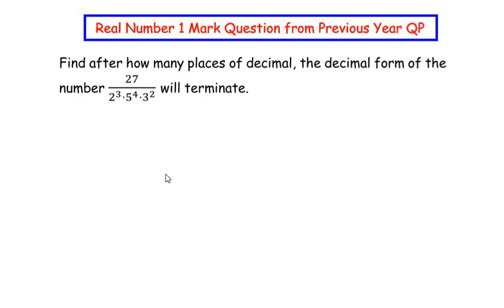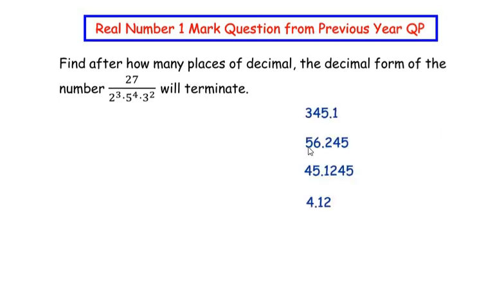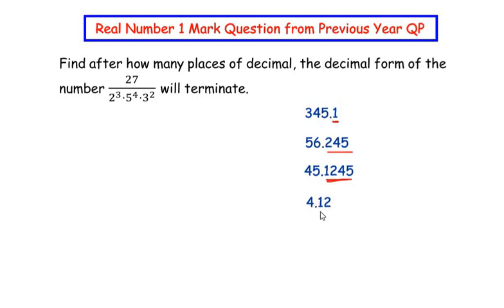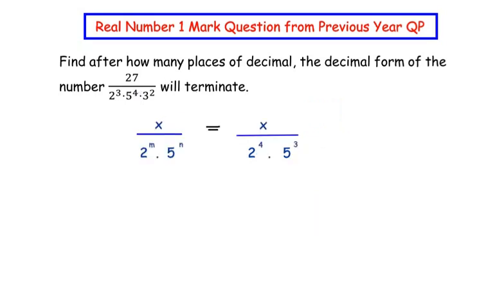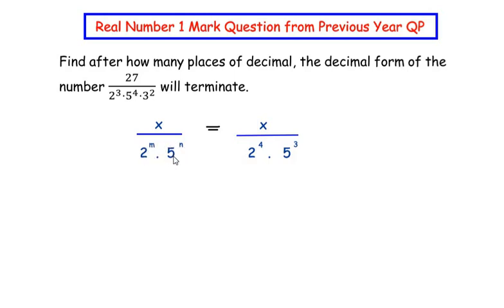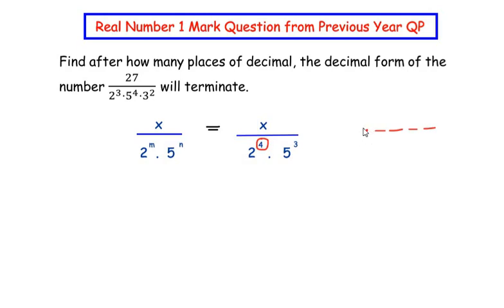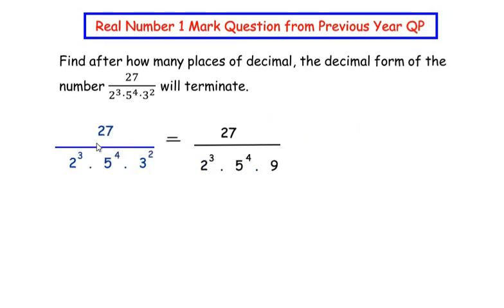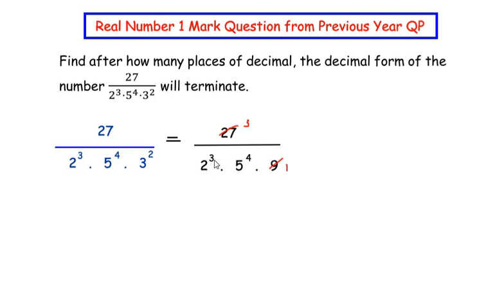Find after how many places of decimal, the decimal form of the number 27/ 2³ . 5⁴ . 3² will..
The video explains an example from " Real Number" Chapter.

Find after how many places of decimal, the decimal form of the number 27/ (2³ . 5⁴ . 3²) will terminate.